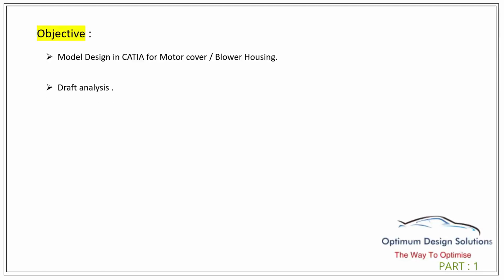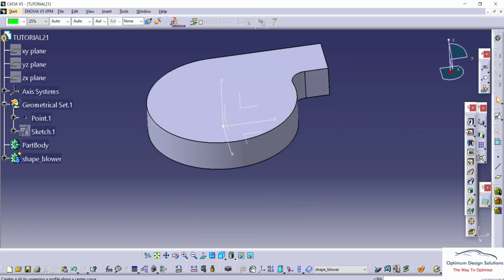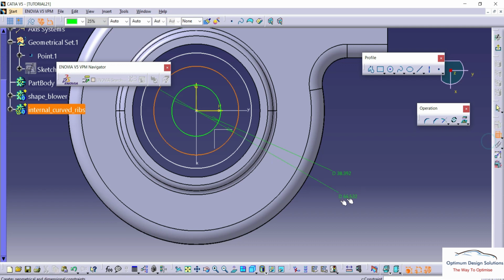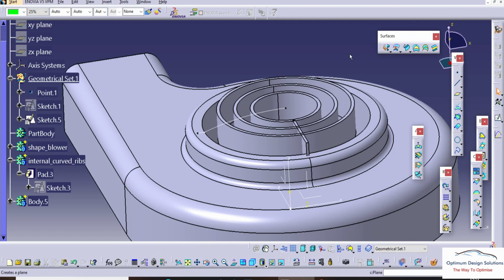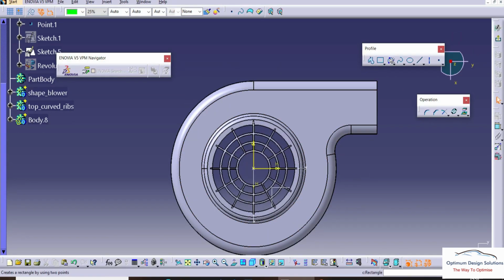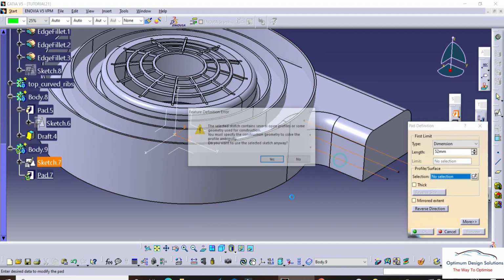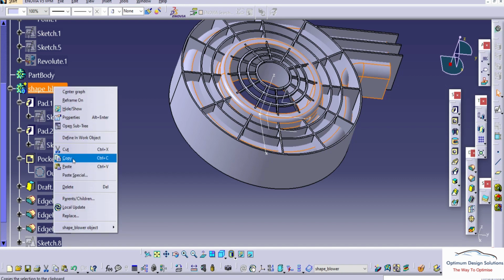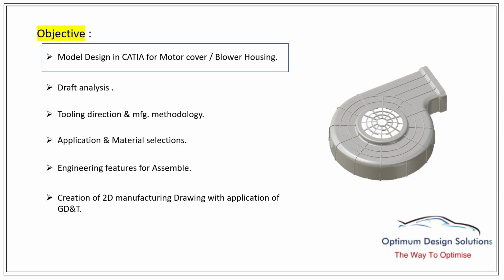Tutorial 21: Motor Cover / Blower Housing | Plastic product design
Tutorial 21: Motor Cover / Blower Housing

Model Design in CATIA for Motor cover / Blower Housing.

Draft analysis .

Tooling direction & mfg. methodology.

Application & Material selections.

Engineering features for Assemble.

Creation of 2D manufacturing Drawing with application of GD&T.

All plastic product design course and Advance CATIA Commands